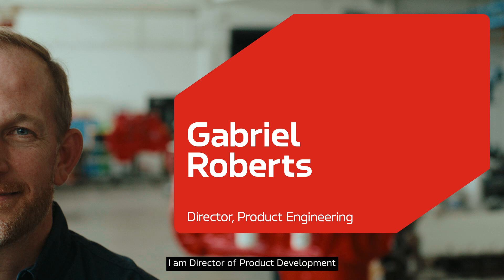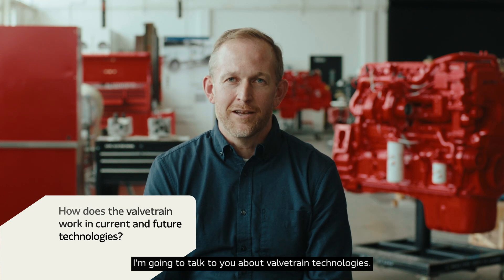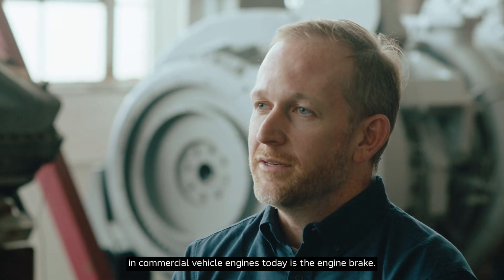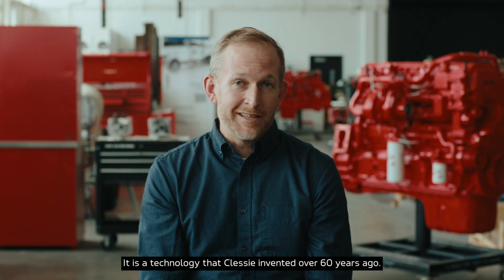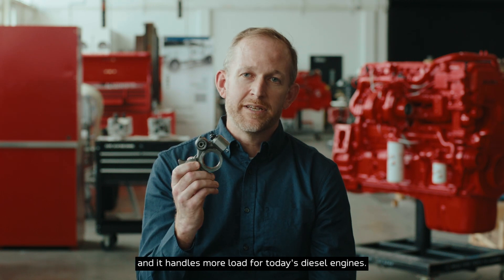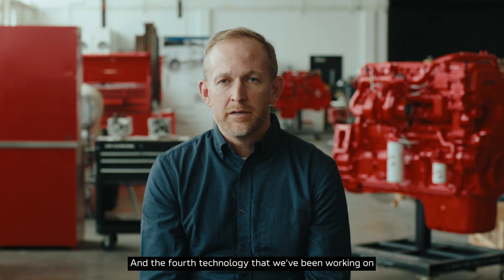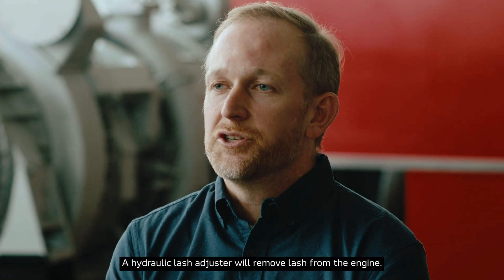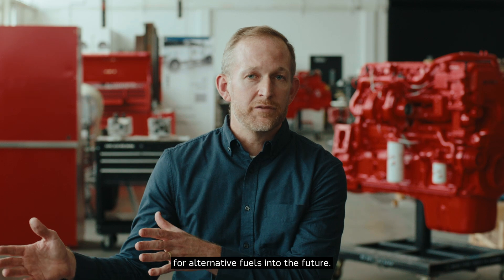How does the valvetrain work in current and future technologies?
Valvetrains are important components in the ongoing evolution of technology. Join Gabe Roberts, Director of Product Engineering, as he dives into the pivotal role valvetrains play in meeting regulations and enhancing efficiency.

Introducing Decoding Components, an exclusive series that explores component technology. Dive into the critical role components play in today’s tech landscape. Hear directly from experts within Cummins Inc.'s Components Business and gain deeper insights into the technologies that will shape tomorrow’s innovations. Don’t miss your opportunity to stay ahead with future-ready knowledge.